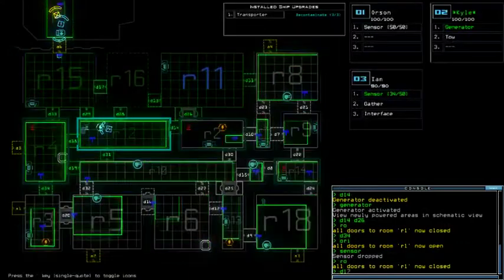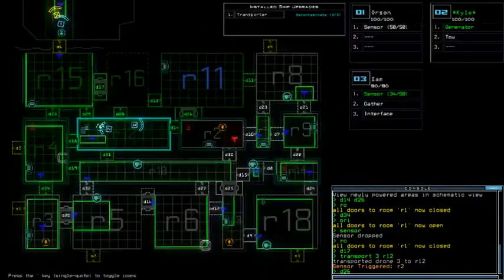Duskers Daily 10 Mar 2019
I could be faster if I used a bit of logic.